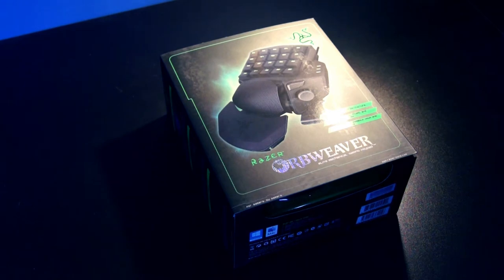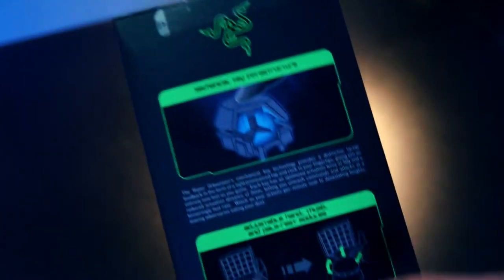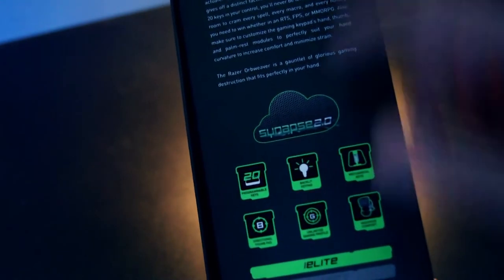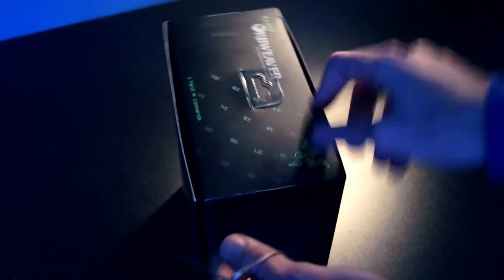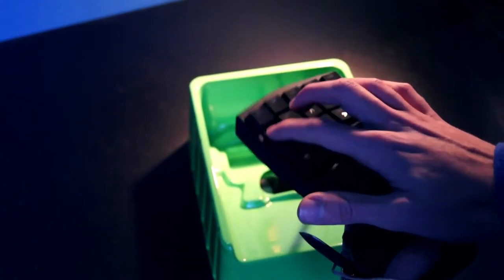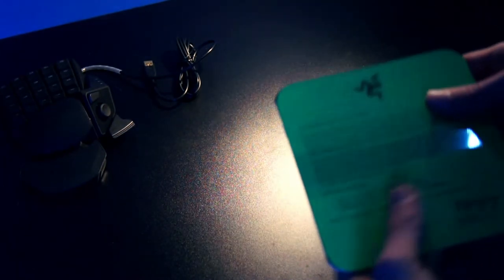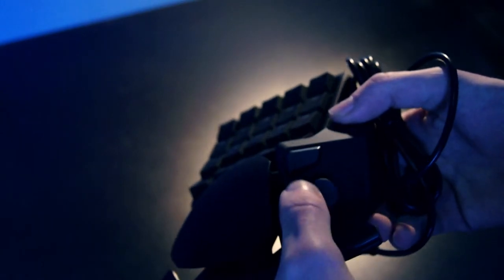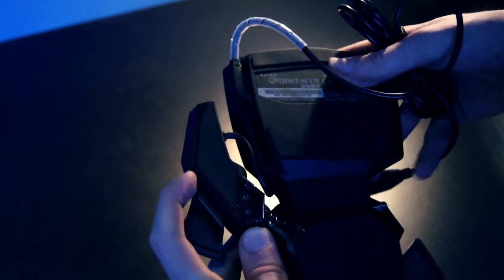Razer Orbweaver Mechanical Keypad | Unboxing & First Look | HD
Here's a quick unboxing and overview of the new Razer Orbweaver keypad.
Be sure to come back later for my review.